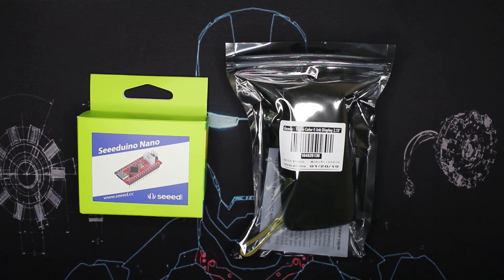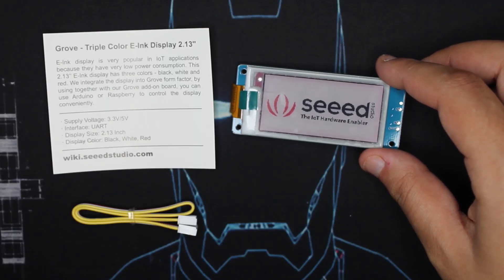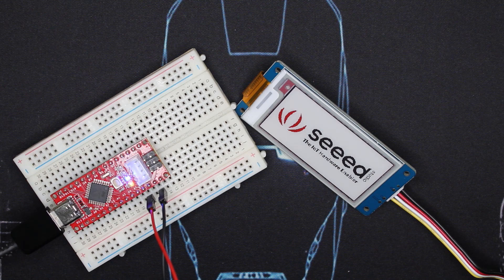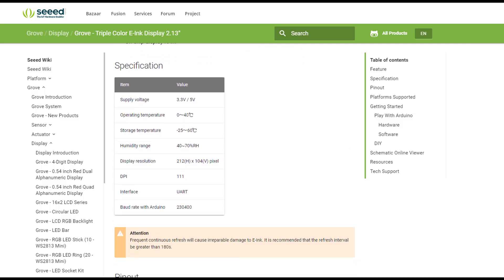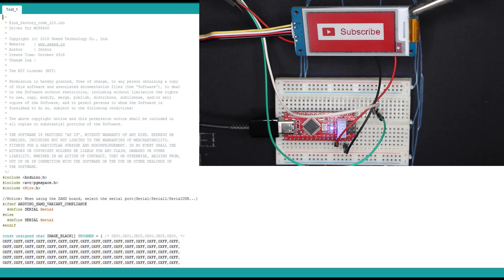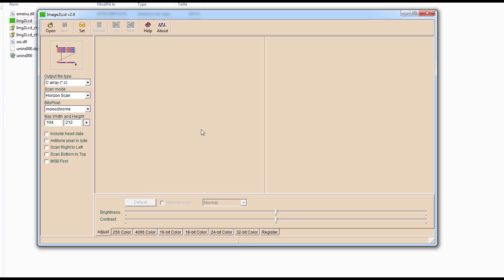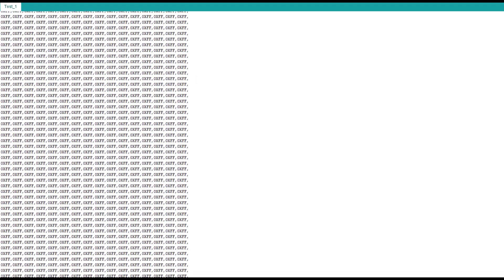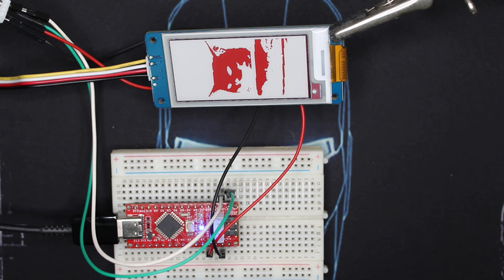Display pictures on Grove Triple Color E-Ink Display 2.13" + Arduino